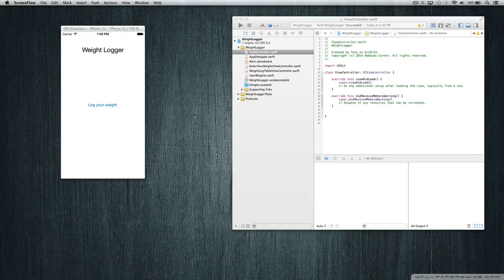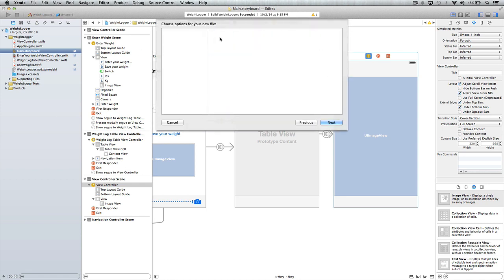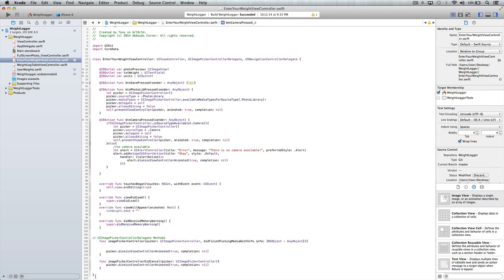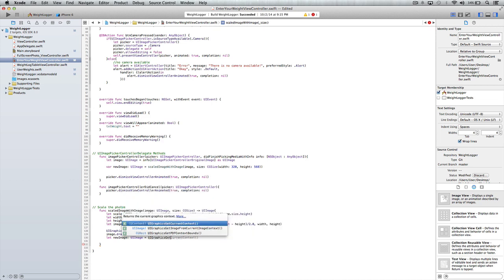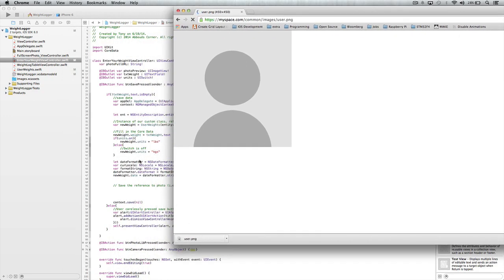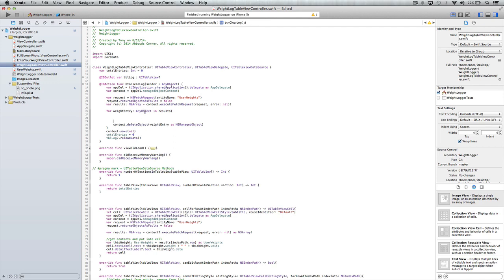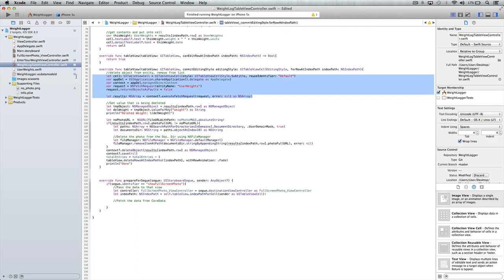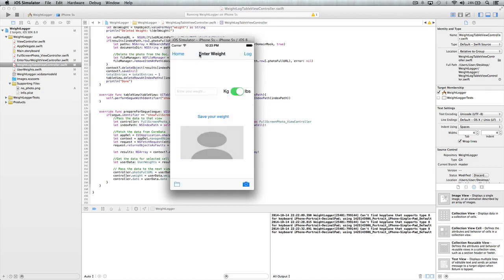Weight Logging App. | #3 - Add Images to CoreData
TIMELINE:
2:50   - Modify the CoreData Model
4:22   - Changing the Storyboard layout + Actions/Outlets
10:40 - Implementing UIImagePickerController
21:00 - Creating image scaling method
27:10 - Saving image to documents directory / CoreData
43:30 - Handle deletion of photo from Doc. Dir / CoreData
49:55 - Transfer data from one view to the next
55:55 - Implementing full screen image, getting image from url

In this video I extend the weight logging application to include images in the CoreData model. The images are stored locally in the apps Documents directory, and a reference to the images is saved in CoreData.

We first alter the CoreData model and then configure the storyboard with buttons, an imageView, and a new viewController to display the image fullscreen. Then we configure the UIImagePickerController, for the user to select or take a photo. We then handle all cases of the user saving and deleting the CoreData objects. Finally, we run the app and test the functionality.